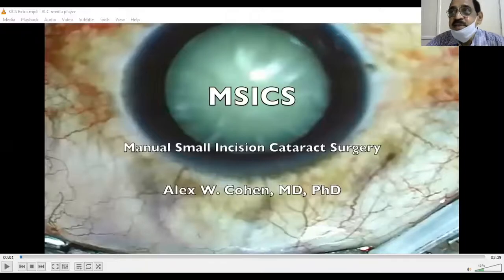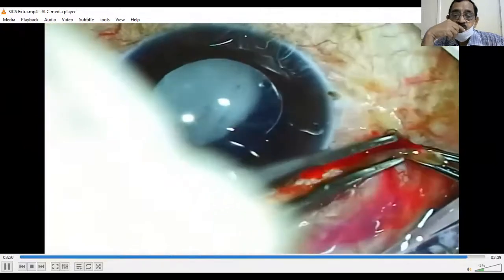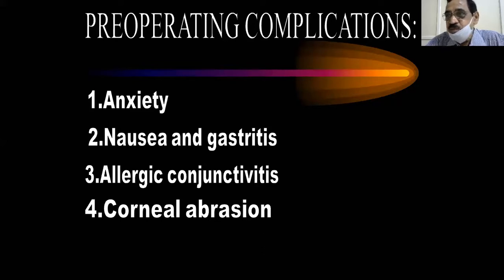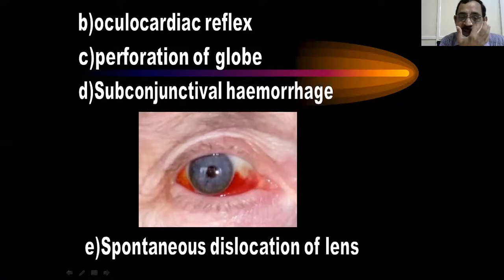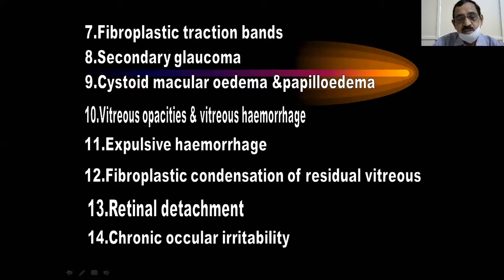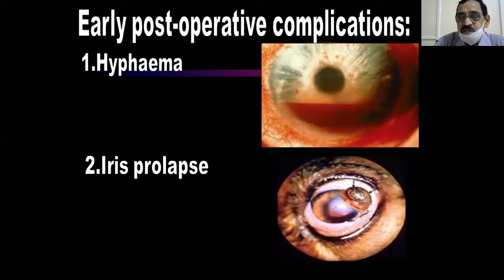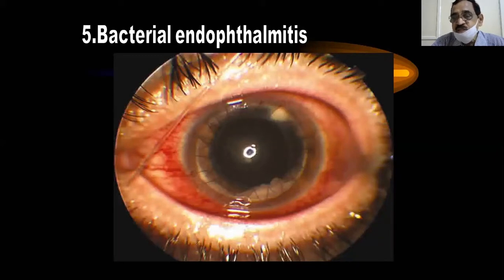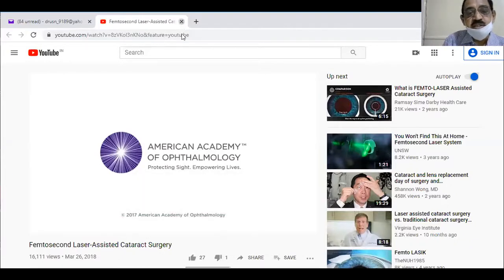Prof Dr U S N Murthy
Lens-IV